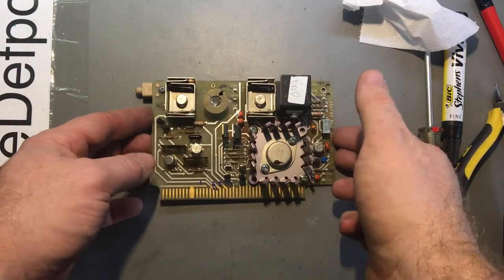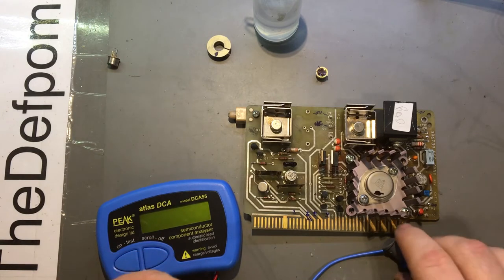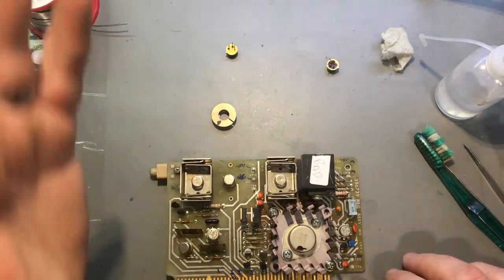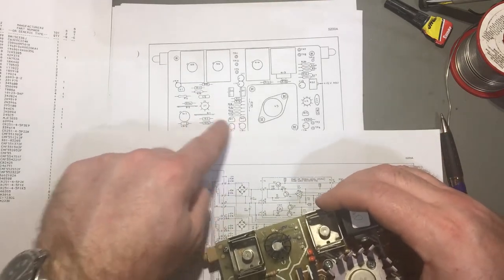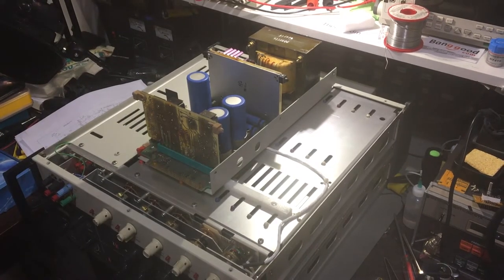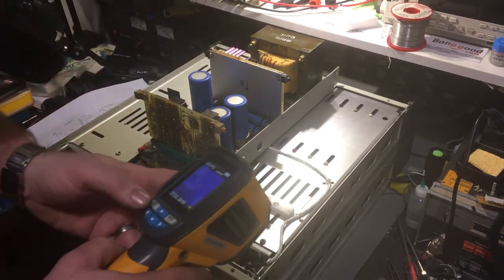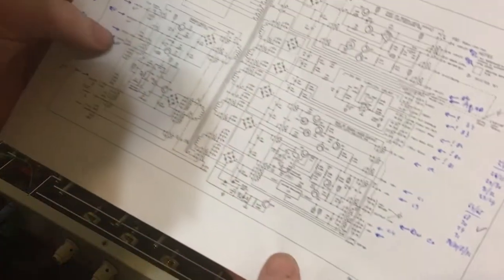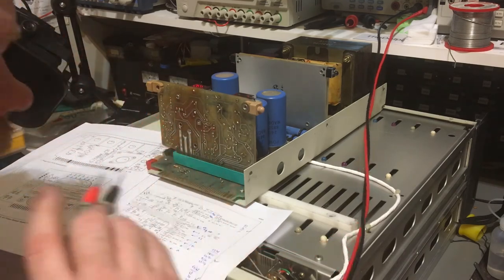#291 Fluke 5200A Programmable AC Calibrator Repair Part 2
Boonton
4220.

Fluke
8842A:
893A.
A90.

HP/Agilent/Keysight
5005A.

Marconi
2022D.
2955.

Siglent
SPL-1008.